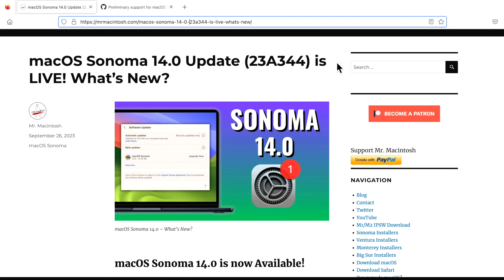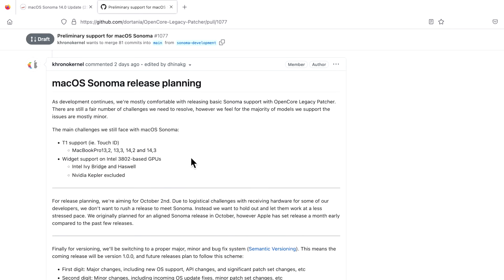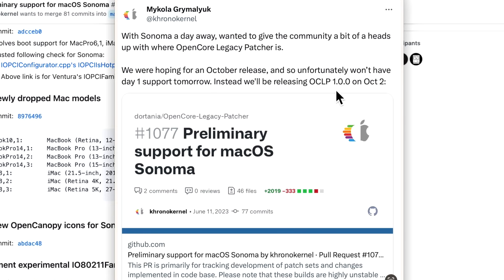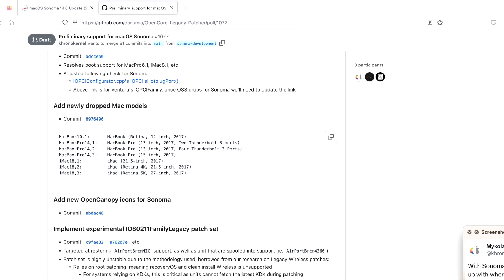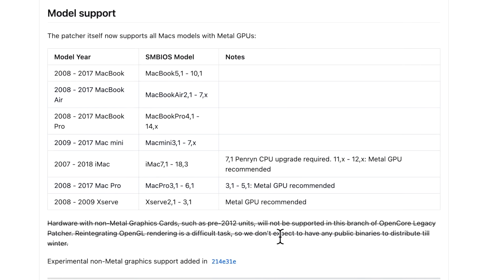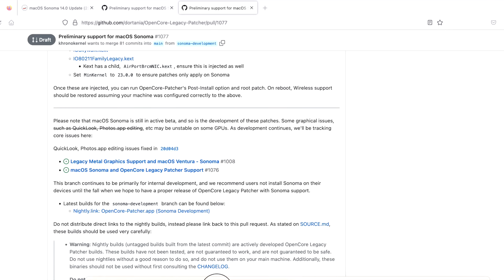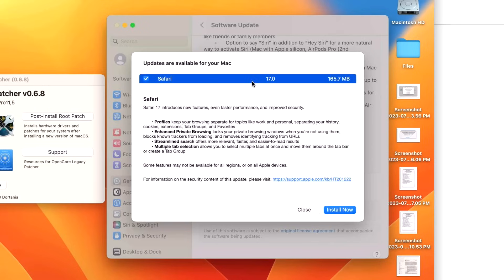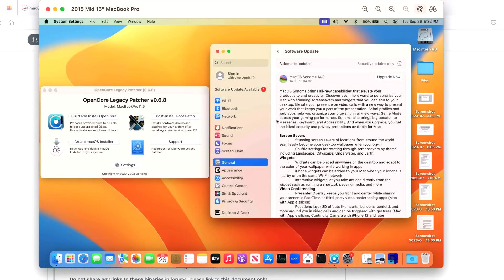OCLP macOS Sonoma Status Update! WARNING & 1.0.0 Release Date! [UPDATE: OCLP 1.0.1 IS LIVE!]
Everyone has been asking if Sonoma is compatible with older Macs using OpenCore Legacy Patcher. I have some great news and warnings to share in this video. I'll give you a status update on the current situation. Let me know if you have any questions!

NOTE:
#1 OCLP 1.0.1 IS LIVE! You can watch my latest full OpenCore Legacy Patcher 1.0.1 with macOS Sonoma video
#2 If you would like test an OCLP Nightly beta version & macOS Sonoma 14.0 on a test Mac You can use the nightly beta version below or follow my video

For your main older Mac I recommend not upgrading until at the very least OCLP 1.0.0 is released on October 2nd, 2023. (Still recommend Monterey or Ventura as they are stable)

I want to thank both Mykola Grymalyuk (khronokernel) & Dhinak G (dhinakg) for your work on OpenCore Legacy Patcher + all of the contributing developers that help maintain the patcher. OCLP brings new life to thousands of Macs and saves them from the recycler!

Direct Download Link macOS Sonoma Full installer InstallAssistant.pkg . -